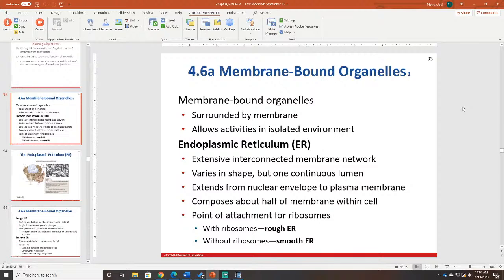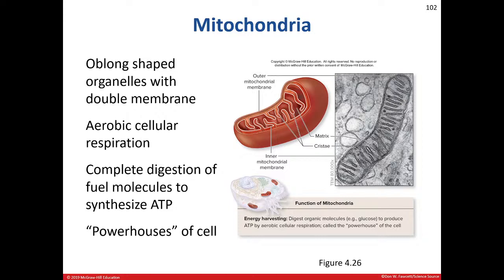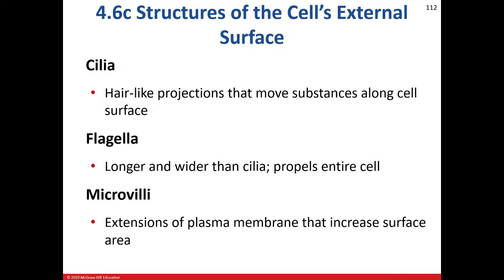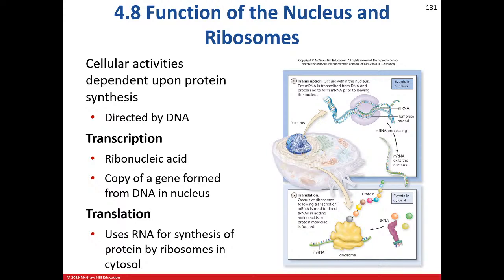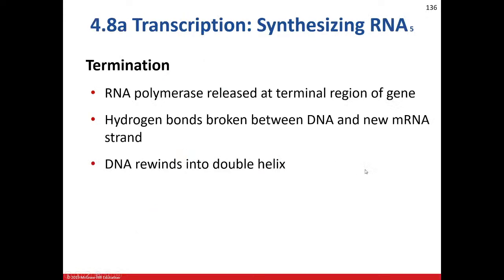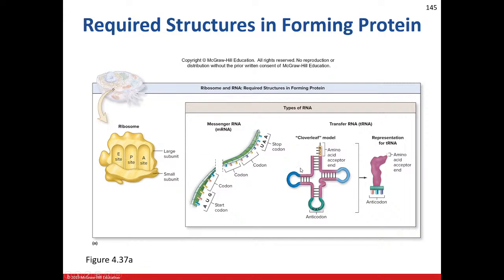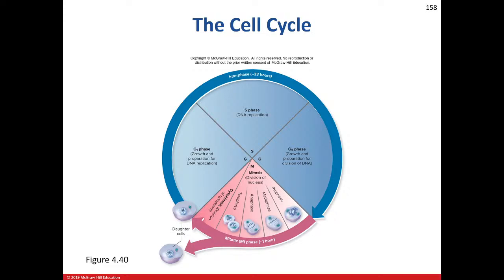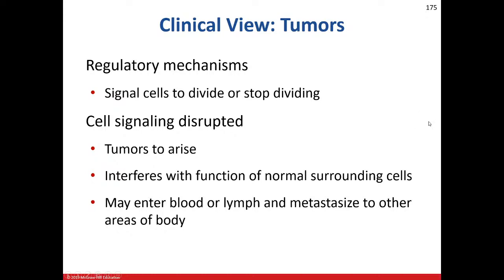Cells Part 2